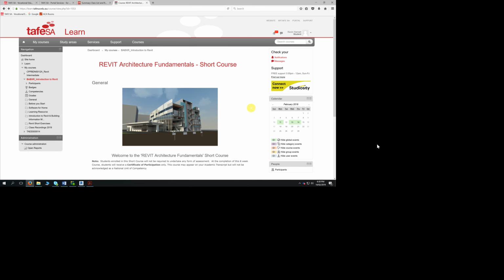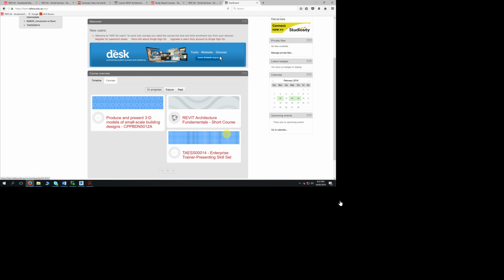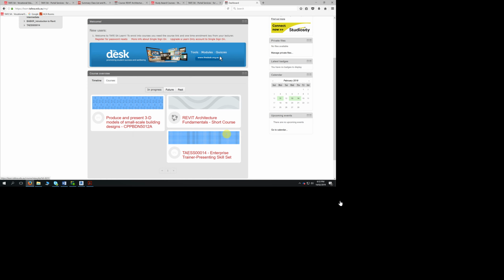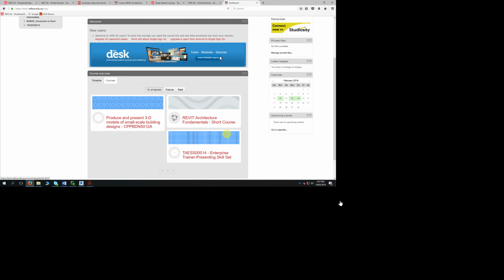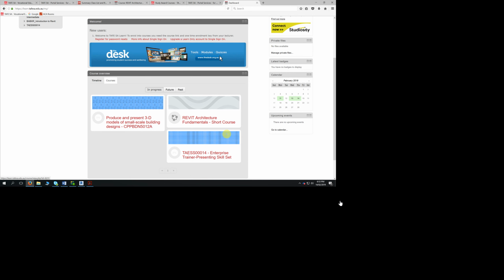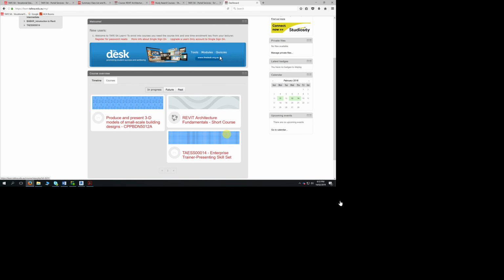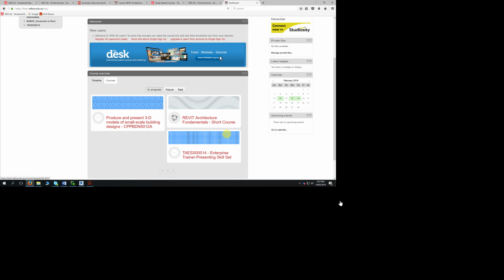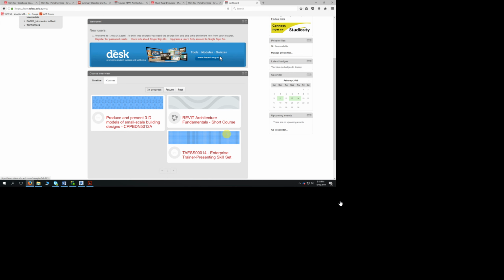Tafe SA - Revit Fundamentals Term 1 2019 Week 1